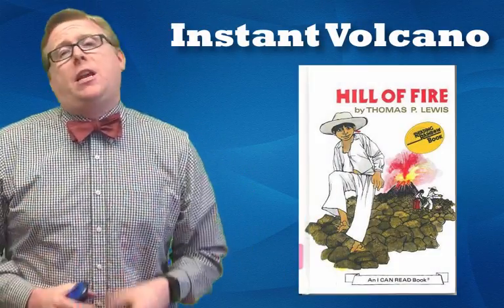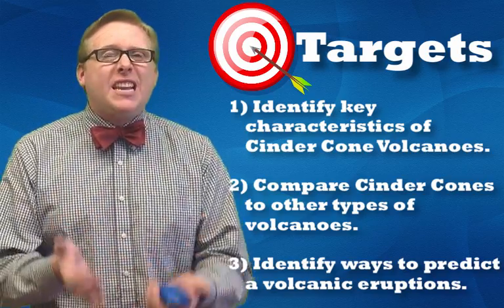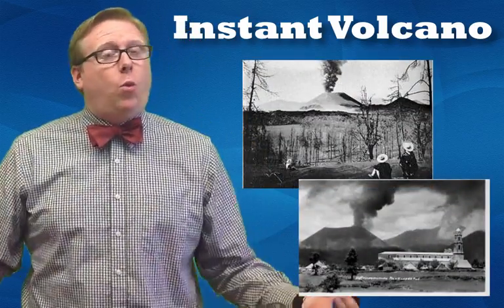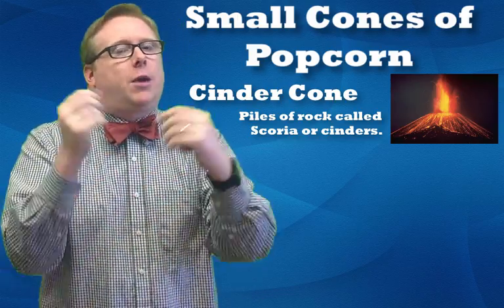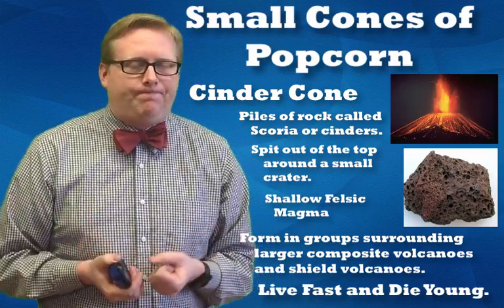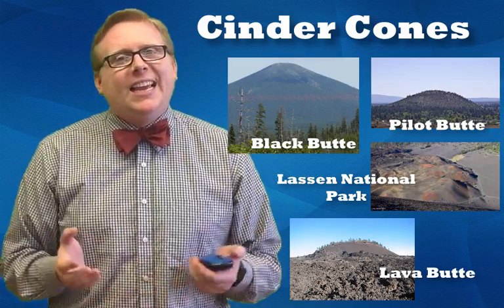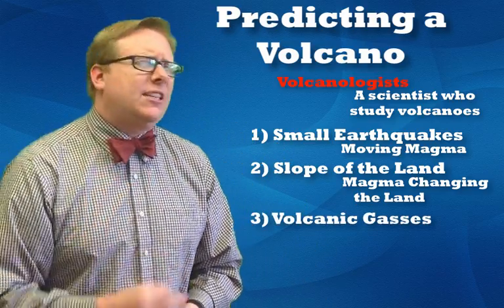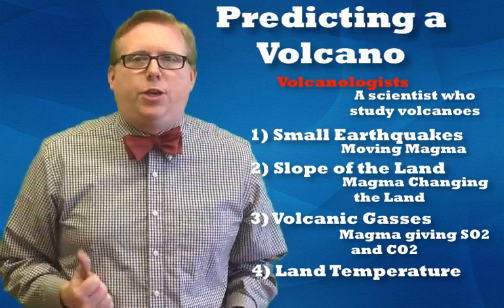Cinder Cones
Live Fast and Die Young is the motto of these "instant volcanoes". In this video we explore cinder cones and look for ways to predict volcanic eruptions.